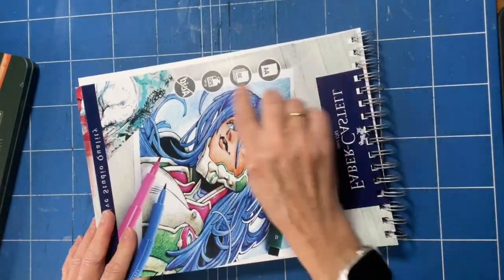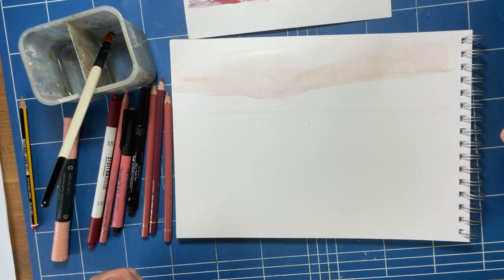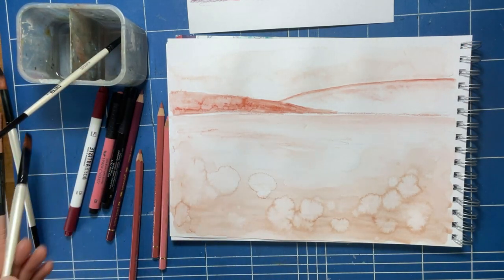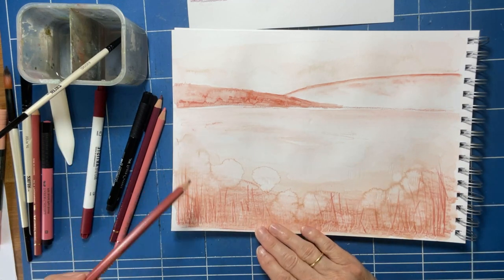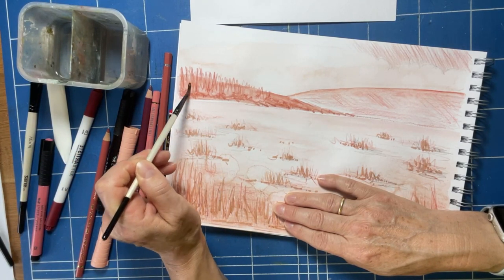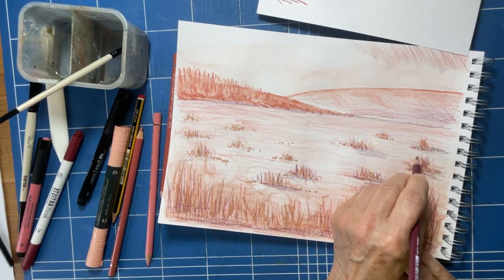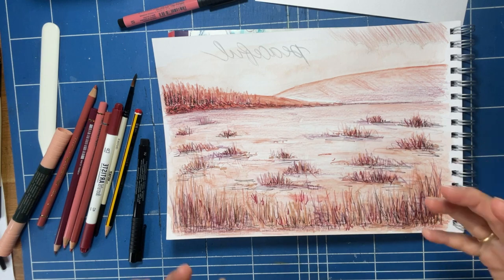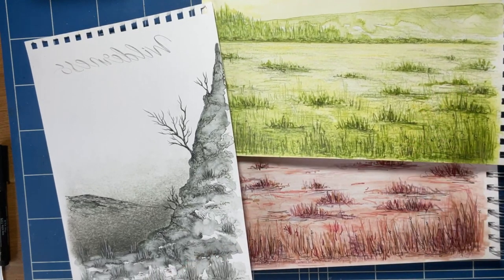Grassland Artwork | FaceBook Live with Sue Smith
Showing you how to create a simple piece of artwork, using Faber-Castell paper, pencils and pens. Also sharing some hints and tips along the way.

Thank you for supporting me on my YouTube channel.